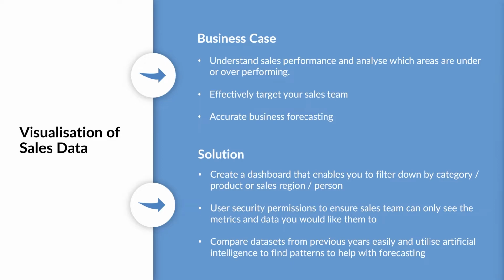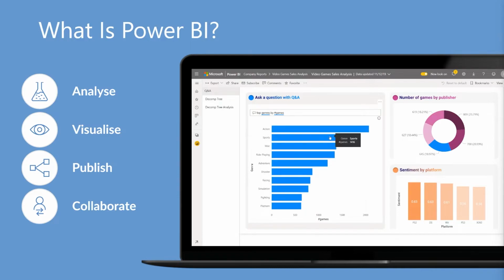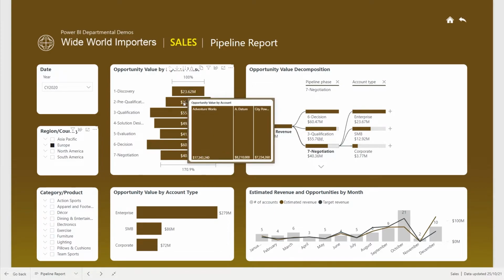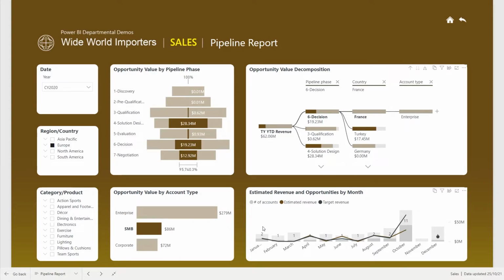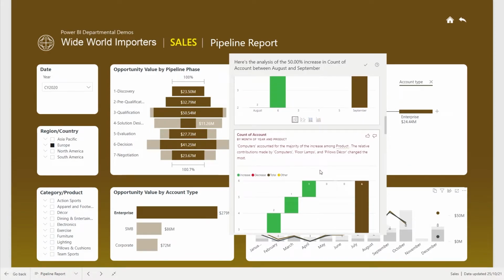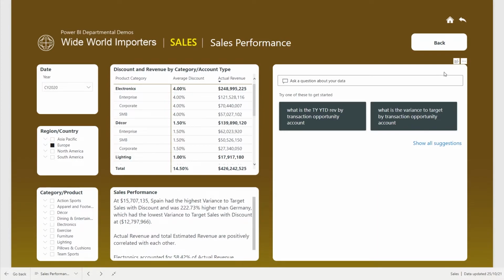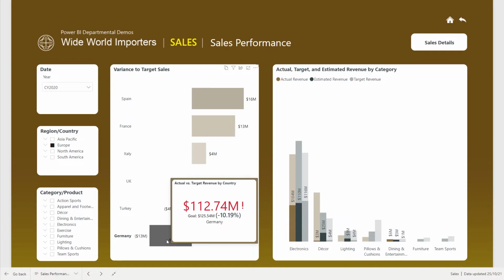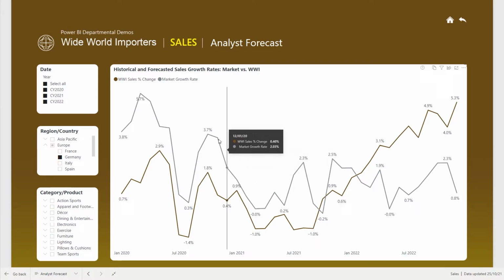Supercharge Your Sales - First Digital's Power of Data Week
How can data visualisation revolutionise your sales data? Discover how Power BI can help you create a dashboard that you can easily filter (by product, region, sales rep etc.), drilldown into your data and discover hidden insights, and use AI to find patterns and calculate your forecast – all to supercharge your sales reporting!

Is your data working hard enough for you?

In this series of webinars, we will be demonstrating Power BI, a cloud-based data visualisation and reporting tool which enables you to bring together multiple data sets and turn your data into intelligent, easy-to-digest dashboards and reports.

We’re excited to show you how data visualisation can help transform your business, and we want to make these webinars just like Power BI itself – simple and straight to the point. That’s why, in addition to an introductory webinar, we’re delivering four short demonstration-led webinars, so you can see the potential firsthand.

In the first webinar of the week, we'll be introducing the concept of data visualisation and explaining why it can aid business growth. And because data visualisation can be used across many different areas of your business, we’ve decided to demonstrate our platform in four key webinars, detailing the business cases and showcasing examples for Sales, Finance, Operations and Marketing – simply sign on to any that are relevant to you.

First Digital delivers low investment, high return digital transformation and business innovation by utilising the business-enabling Microsoft 365 platform, including the Microsoft Power Platform, Power BI, and Power Apps.